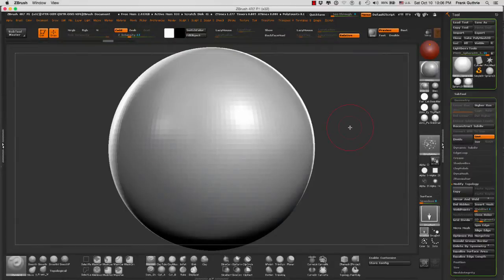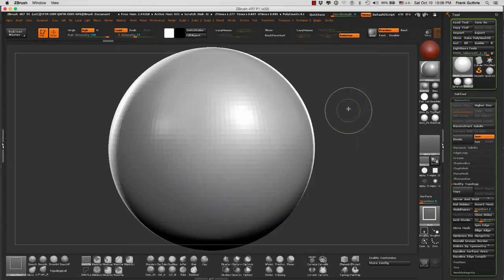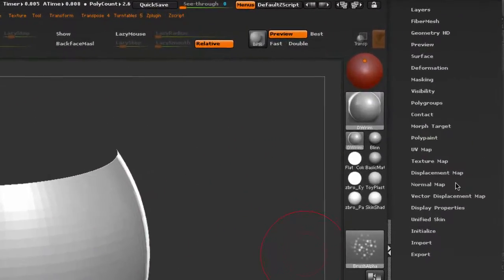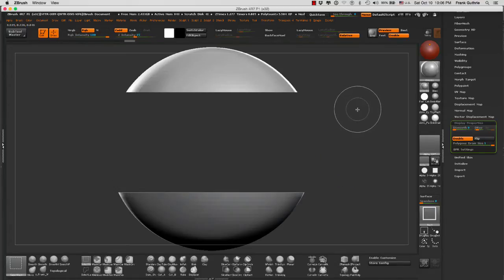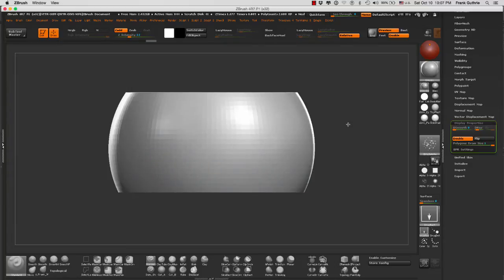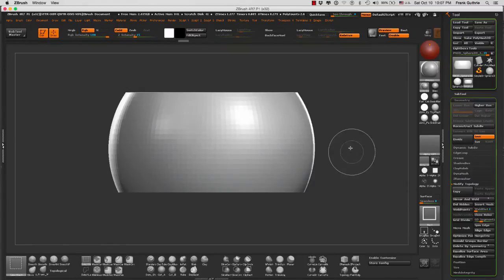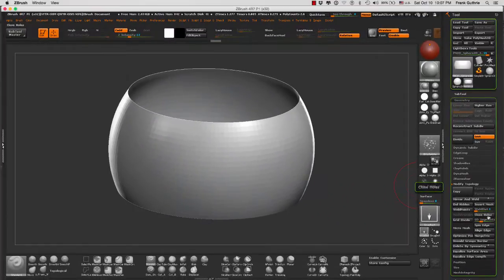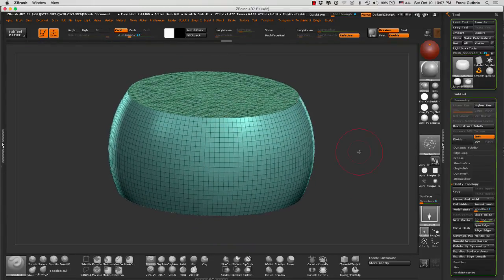DART 153 Intro To ZBrush: Delete Hidden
Learn how to use the ability of Polygroups to hide parts of the geometry to delete such parts and then close the holes created...